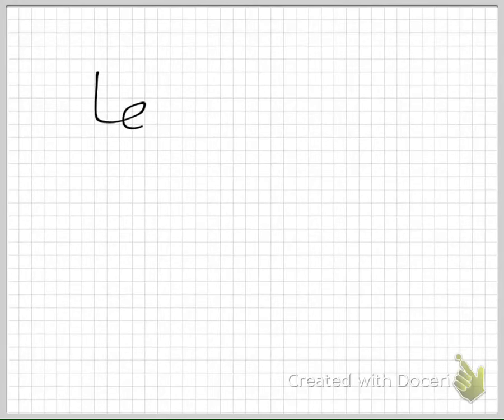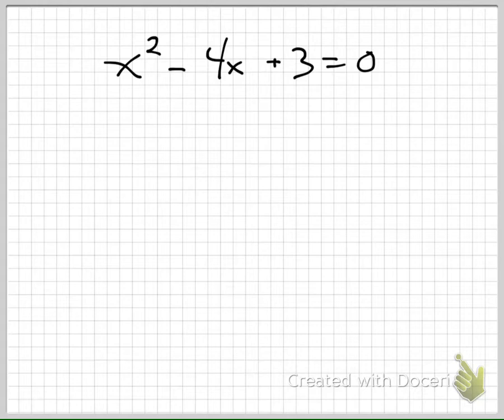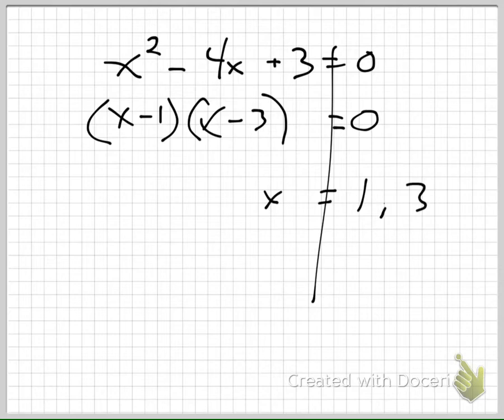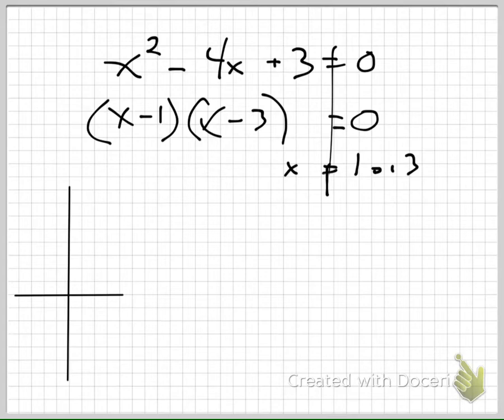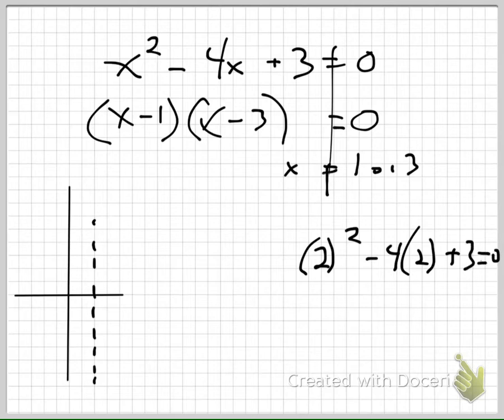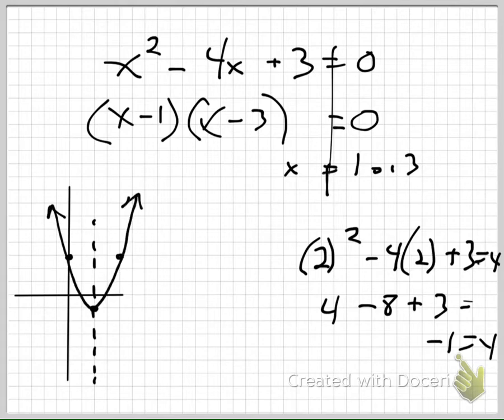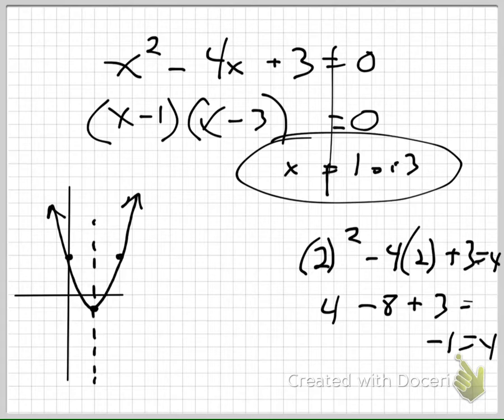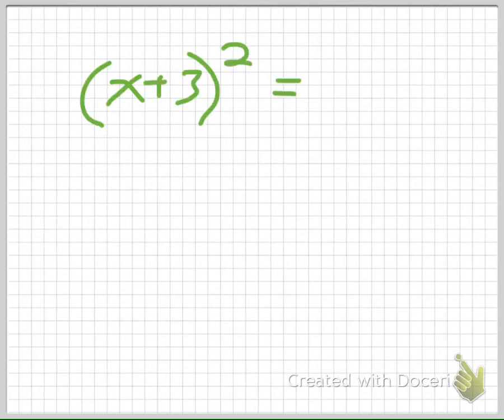WCCA2015 Algebra Lesson 9.2a - Solving Quadratic Equations by Graphing